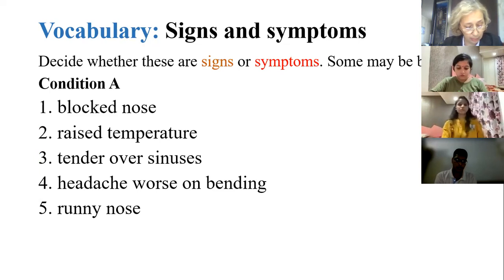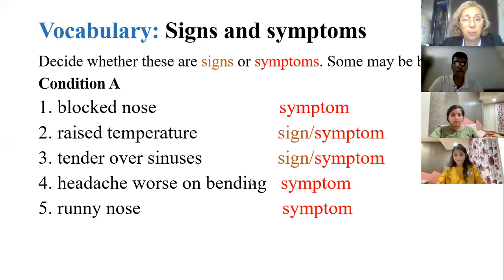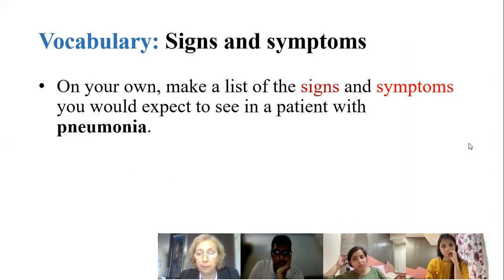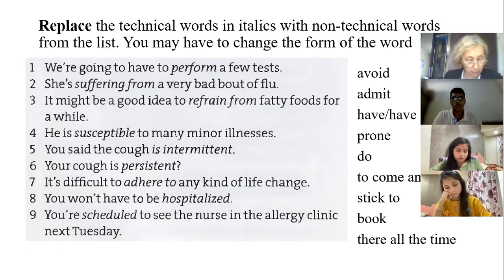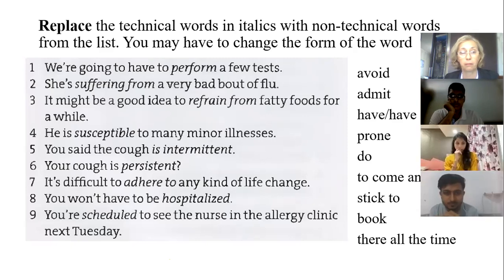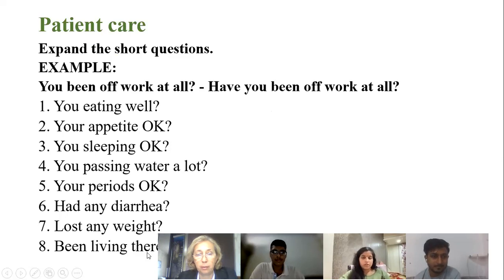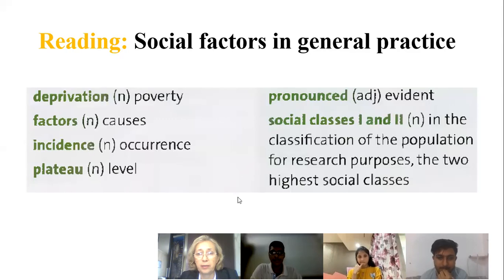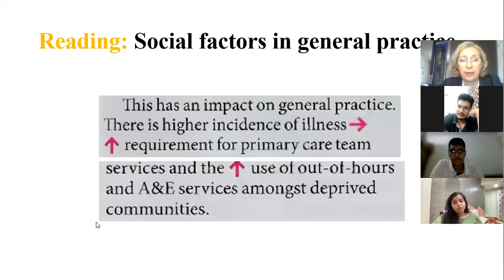General Medicine 21-04 October 7, 2021 Unit 2 Signs and Symptoms 2